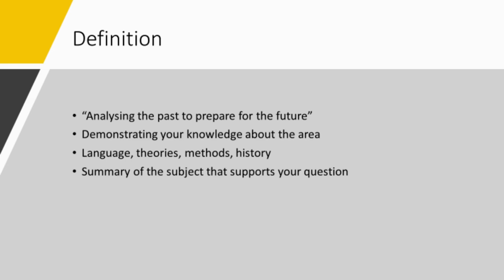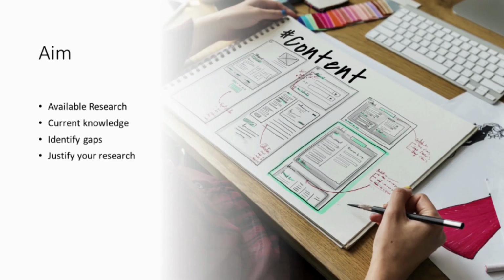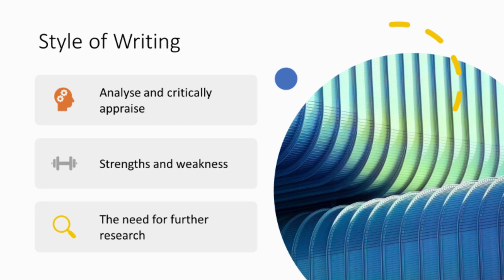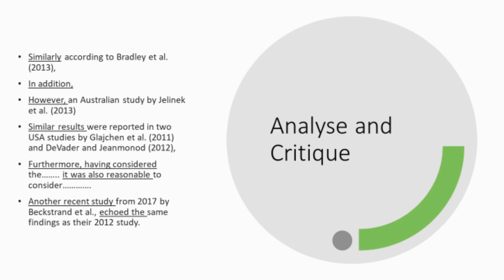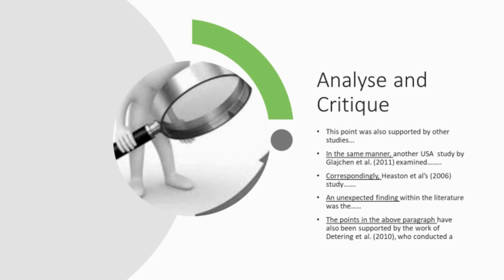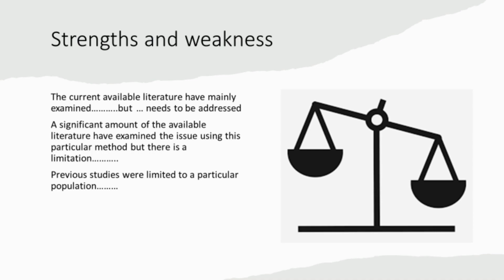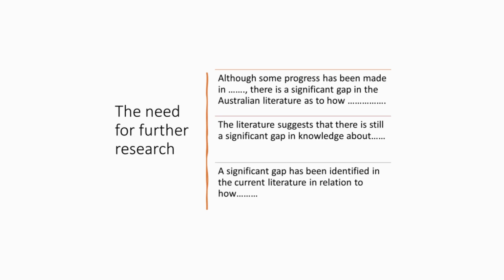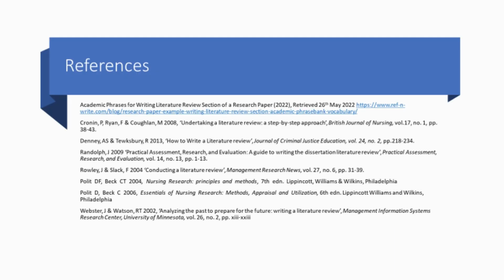🔴 How to Write a Literature Review.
In this video i share some helpful tips and ideas on how to write a Literature Review